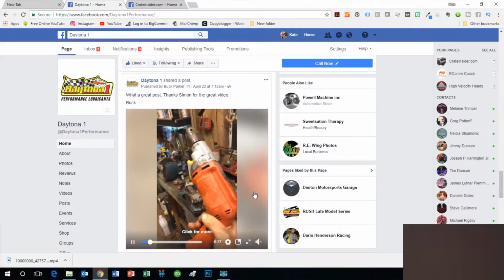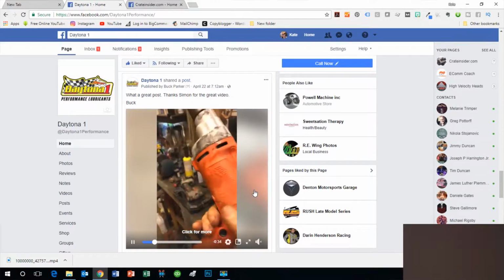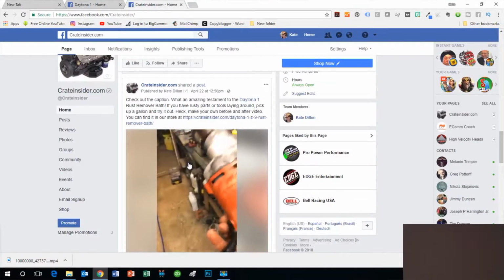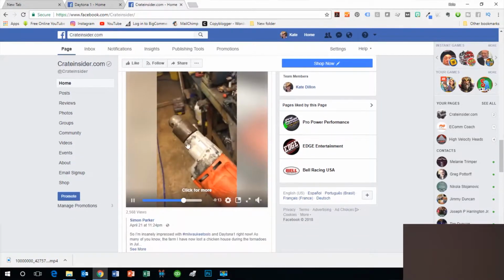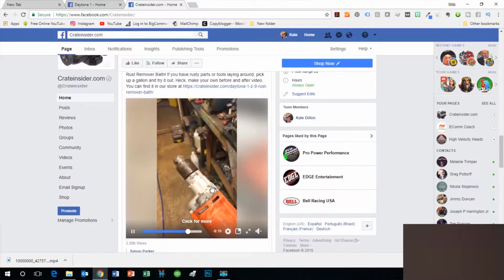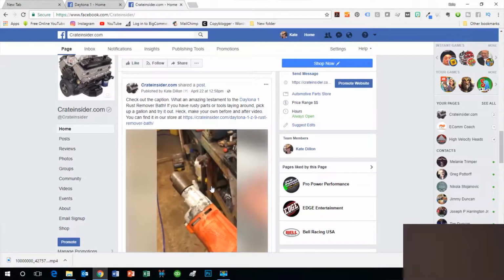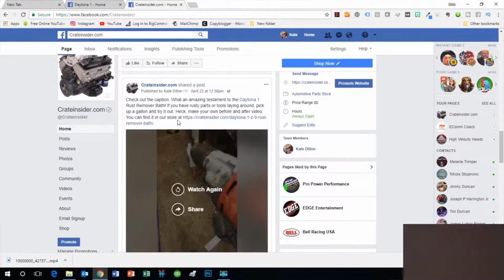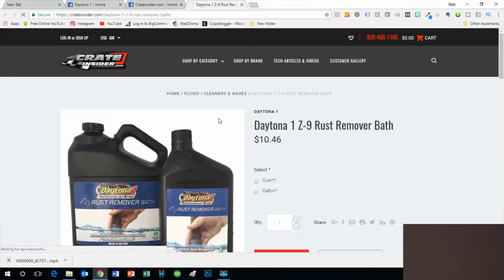Create a Strong Call-to-Action (CTA) to be Successful with Online Marketing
This is Tip 7 in my 7 Tips for Content Marketing Series.  Having a strong call-to-action (CTA) is the biggest missed opportunity I see for entrepreneurs who are promoting their businesses online.  If you missed any of the other tips, you can find them
Connect:
VERO – Kate Dillon
-- Episode 031 –